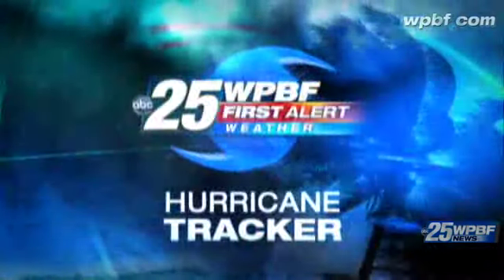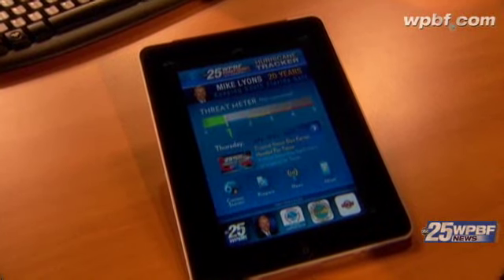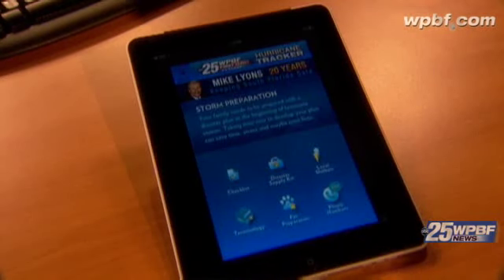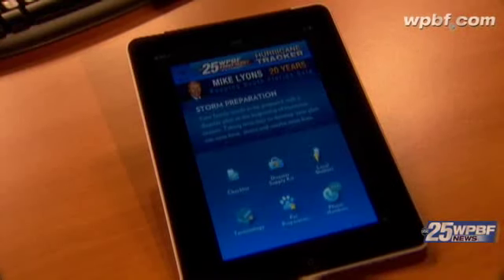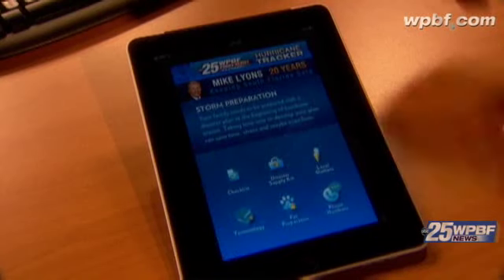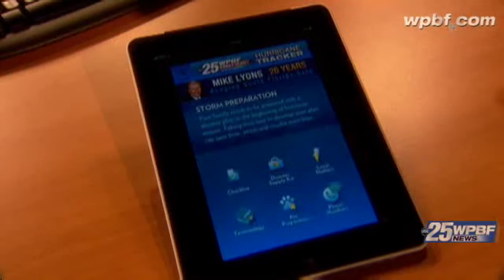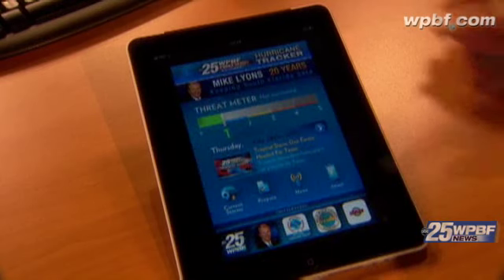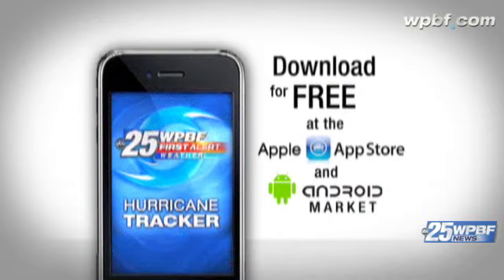Mike Lyons Shows Off The WPBF 25 Hurricane Tracker App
Mike Lyons gives you an up-close, step-by-step look at all the features in the new WPBF 25 Hurricane Tracker App. The only free, local app for your iPhone, iPad, and Android devices!